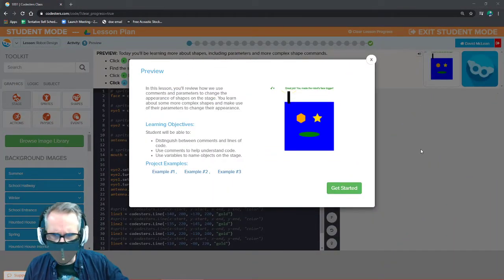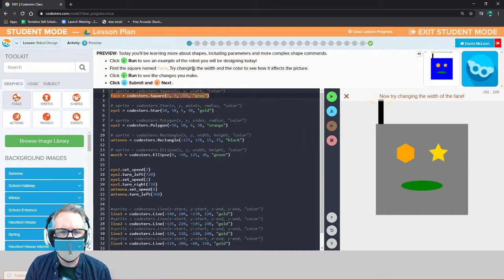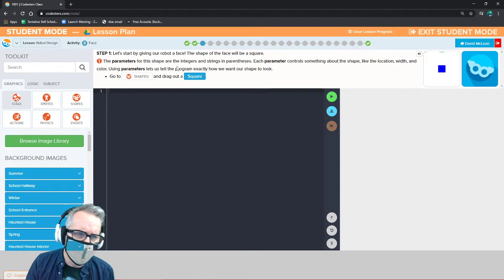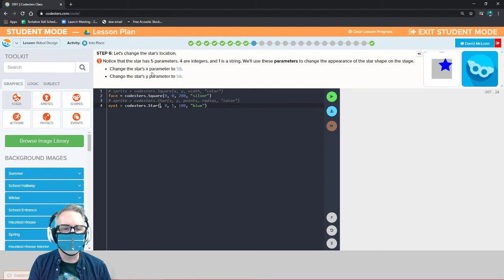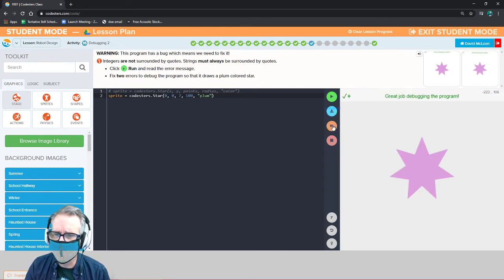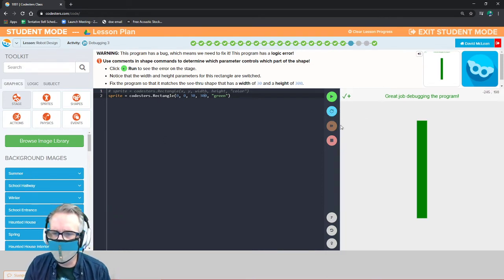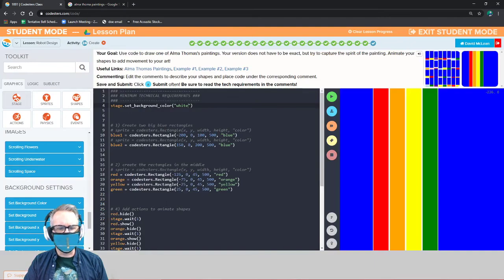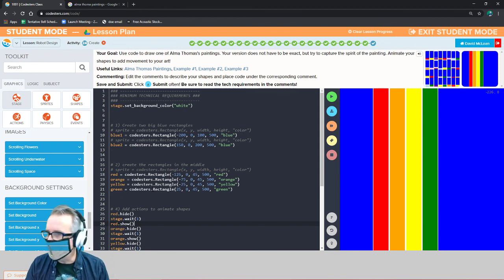Codesters Robot Design